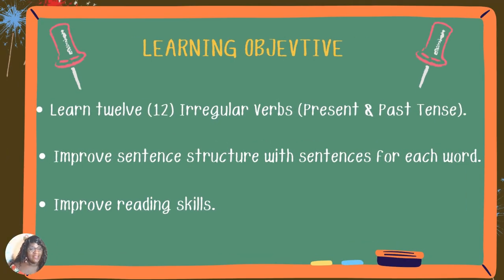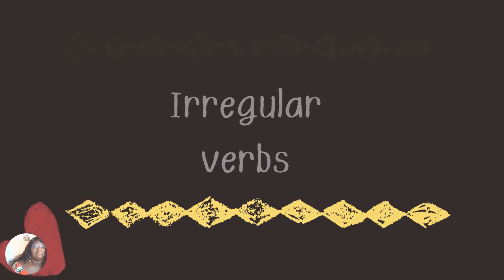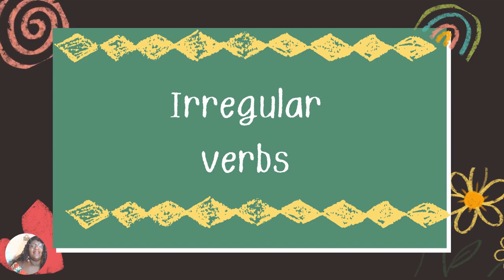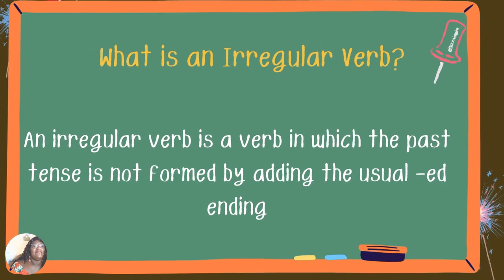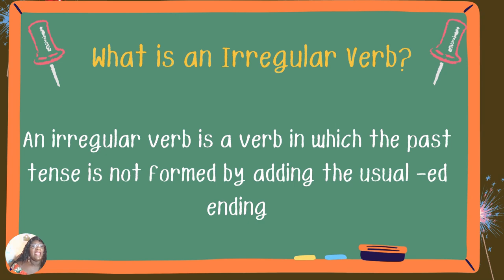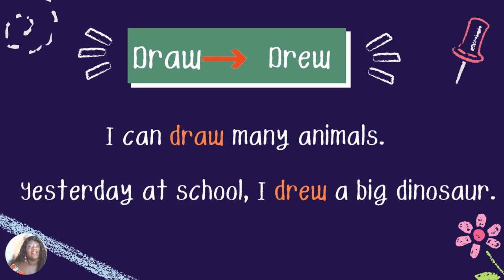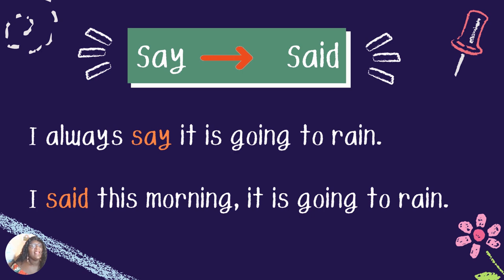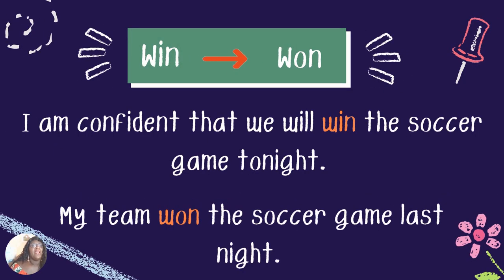USING & MASTERING IRREGULAR VERBS - Made Easy -PRESENT & PAST Tense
In this video, I teach my audience how to effectively use 'irregular' verbs - present and past tense.  I also give sentences with each verb to help my audience better understand how to construct effective sentences using both present and past tenses of each verb.  I hope you enjoy the lesson.

The 'irregular' verbs used in this video are as follows:

Present         Past

1.  Say             Said
2.  Tell             Told
3.  Go              Went
4.  Win            Won
5.  Teach        Taught
6.  Make         Made
7.  Draw          Drew
8.  Meet          Met
9.  Come        Came
10. Take        Took
11.  Find        Found
12.  Run         Ran

Keep practicing and keep learning!